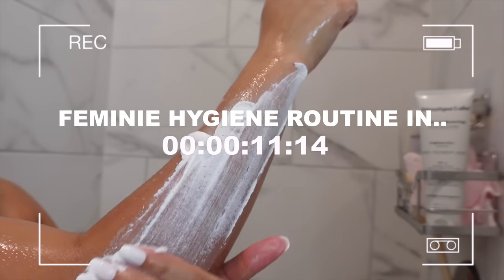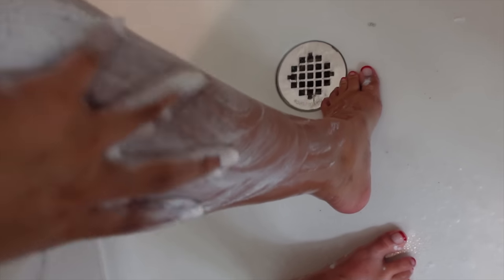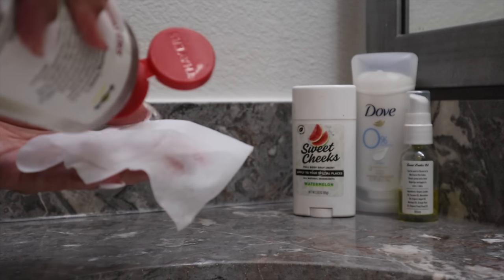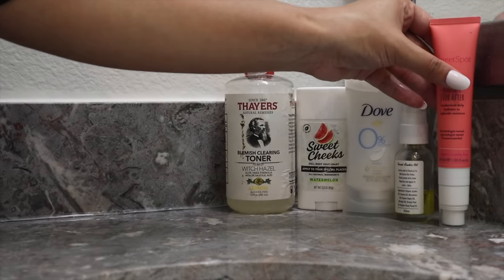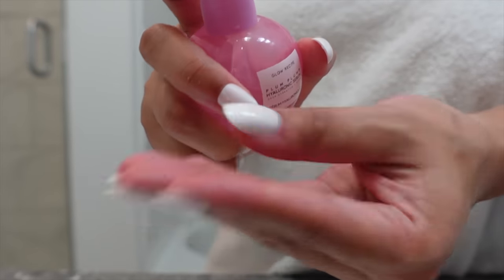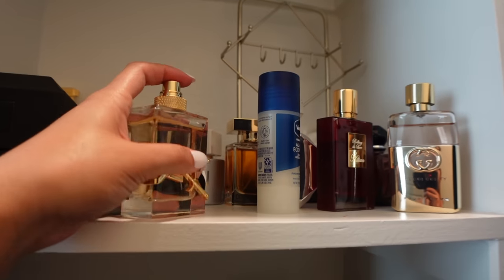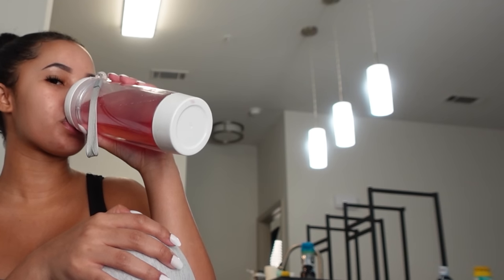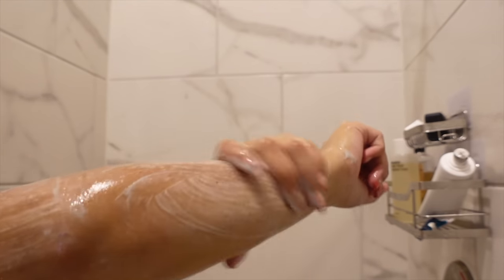Feminine hygiene routine 2022 [shower routine, oral hygiene, body care, supplements+PH more]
This is my updated full body Feminine Hygiene Routine. We are covering everything from my shower routine to oral hygiene, body care, supplements + PH balance, restroom hygiene + more
(Of course every product that works for me may not work for you) ✨ // GET THIS VIDEO TO 5K LIKES FOR MORE \\SHOP ALL PRODUCTS ON AMAZON

// AM SHOWER + BODY CARE PRODUCTS
-Method body wash simply nourish
-Dove rice milk body polish
-Dr. Bronner peppermint bar soap
-Kopari Sudsy Shower Oil
-Sweet spots labs feminine wash
-Sweet spots Hydrate ever after
-Foot brush
-Wash Cloth
-Thayers Witch Hazel
-Dove Deodorant

//ORAL HYGIENE ROUTINE
-Listerine Mouthwash cool mint
-Quip Toothbrush
-Tongue brush
-Tongue scrapper
-Crest Gum Detoxify + whiting toothpaste
-Listerine Whiting Mouthwash

//SKIN CARE
-la roche-posay face wash
-hyaluronic acid
-la roche-posay spring water
-Summer Fridays lip balm

-Evening primrose oil
-Olly loving libido
-Acidophilus Probiotic

//RESTROOM HYGIENE
-Sweetspot labs clean swipe (Ulta link)
-Water wipes
-Frida Peri bottle (Target link )
-Witch hazel wipes

// PM SHOWER + BODY CARE PRODUCTS
-The body bar | Sephora Link
-The body wash
-The body exfoliator
-The body lotion
-The body serum
-The body oil
MY LINKS
TIME STAMPS
0:00 INTRO
0:13 SHOWER ROUTINE
2:56 POST SHOWER BODY CARE + BODY ODOR PREVENTION
4:27 ORAL HYGIENE ROUTINE
5:43 SKIN CARE ROUTINE
6:59 PERFUME HACK
7:26 SUPPLEMENTS FOR FEMININE HEALTH
8:48 CRANBERRY JUCIE + COCONUT WATER
9:33 RESTROOM HYGIENE / FRESHEN UP ROUTINE